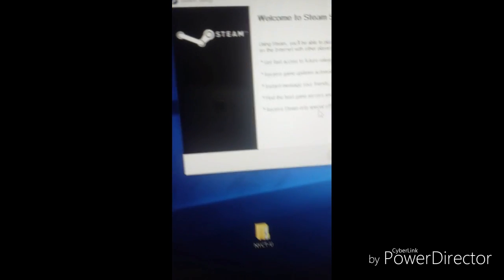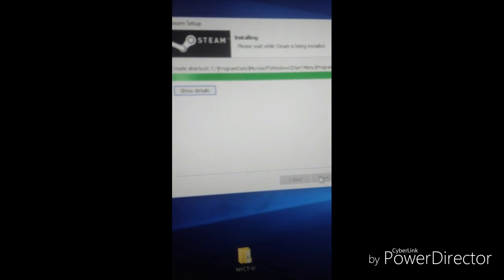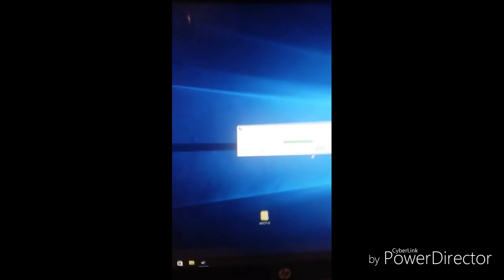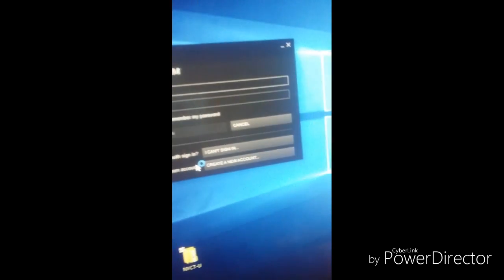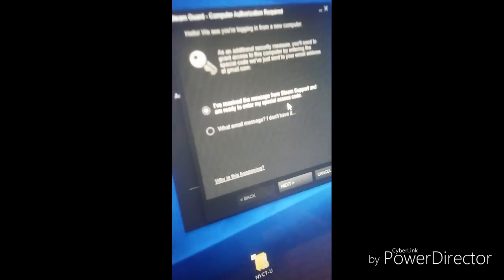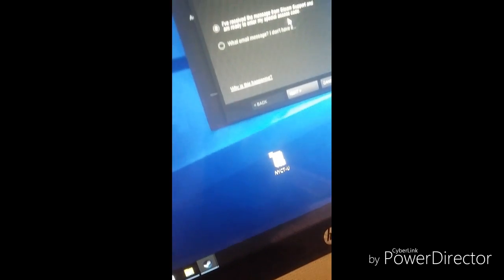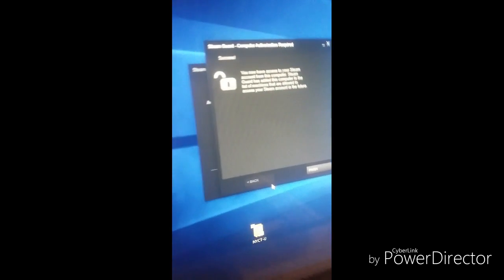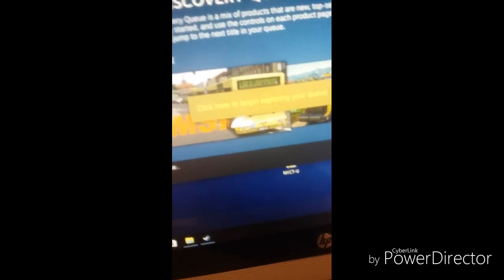How to install steam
Plus first video with intro